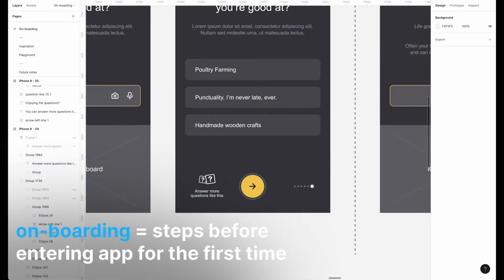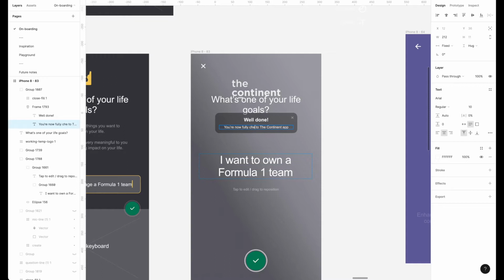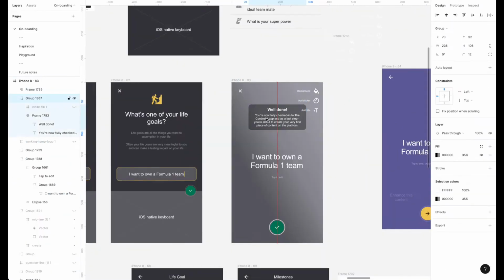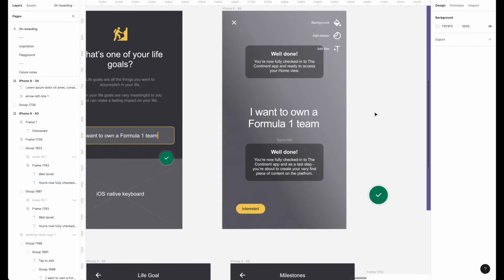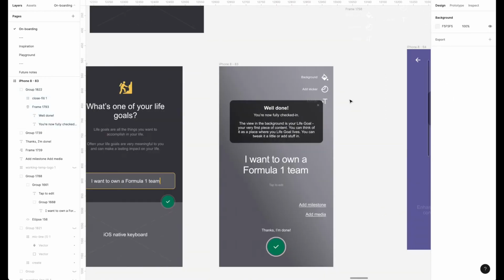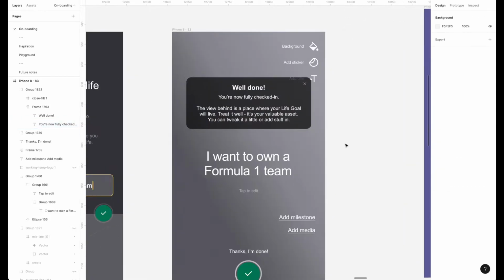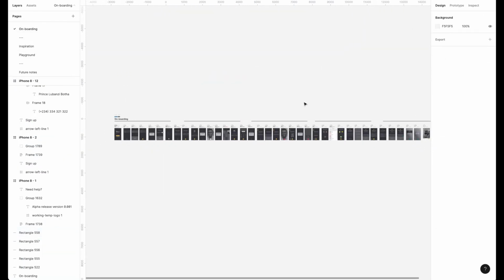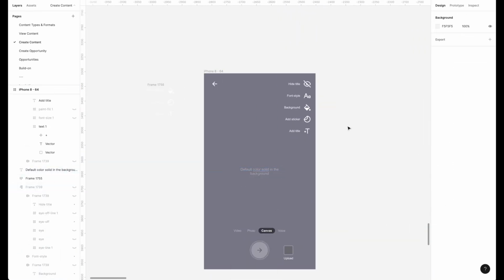[GFigmaE] S1E02 Life goal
Grinding Figma Everyday
With real ui designer, crass designer - to be precise.
Grinding today
- creating my very own Life goal
New words:
- on-boarding, move user, owner, feed view, everyday designer